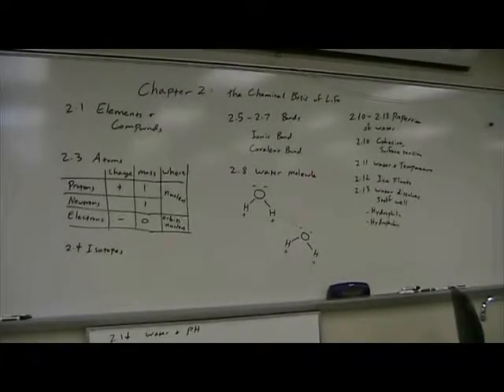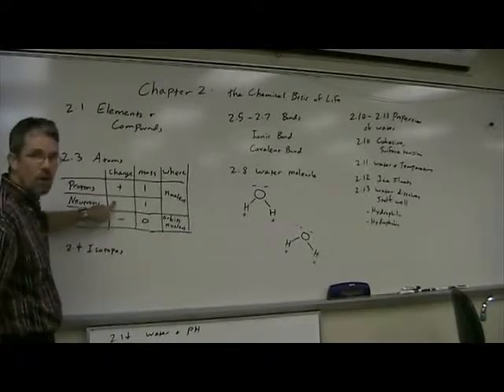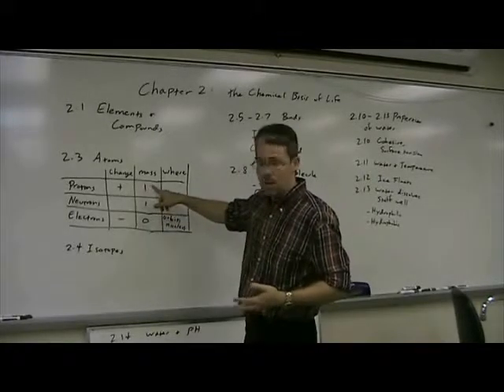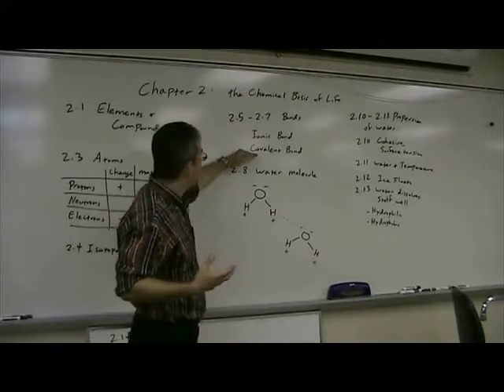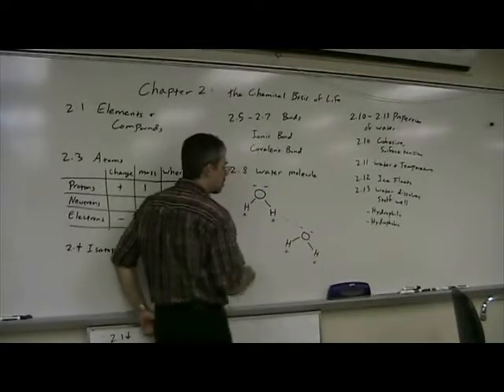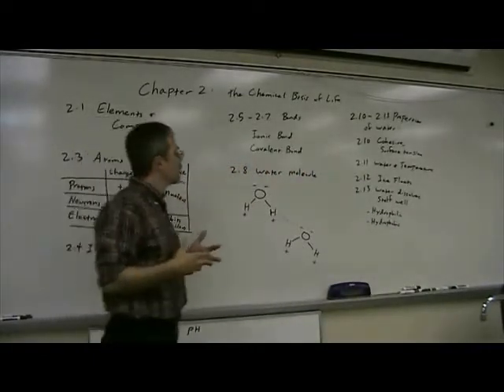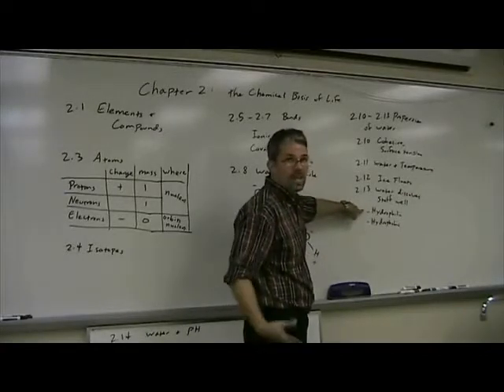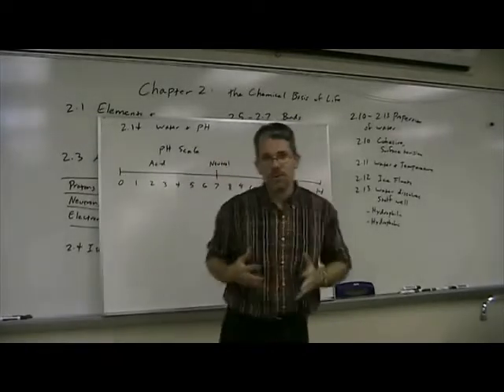Non Major BIOL Ch2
Review video for chapter 2